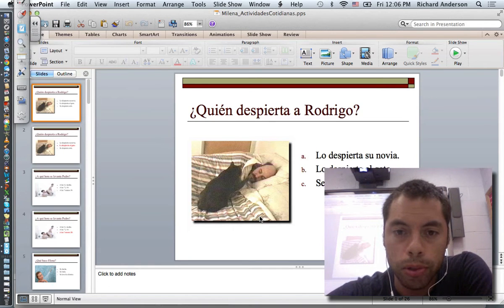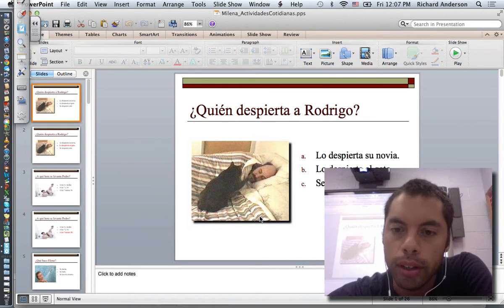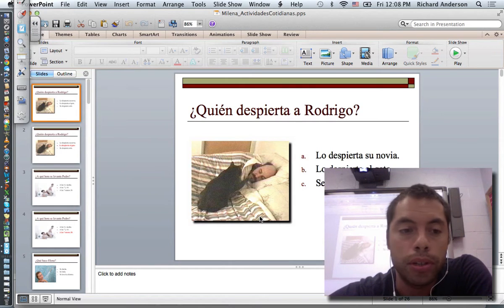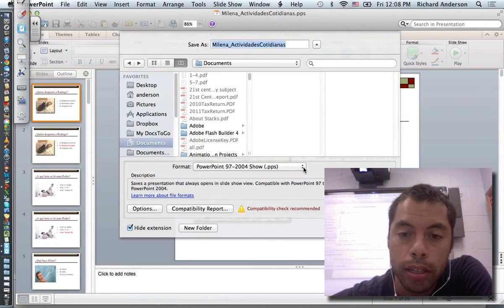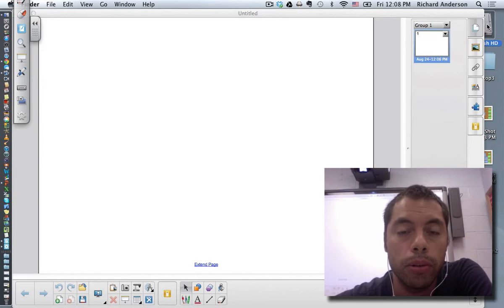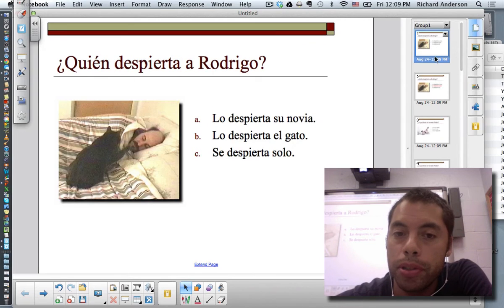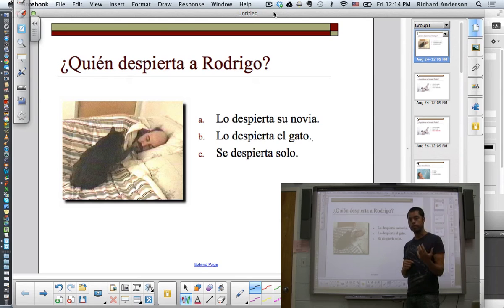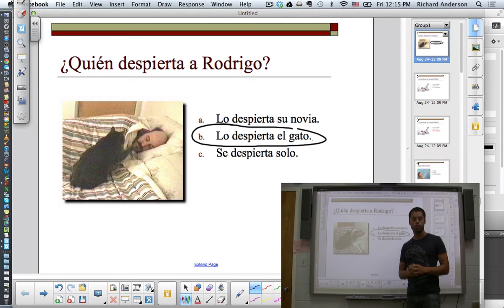Transitioning from Powerpoint to Notebook for your SMARTboard.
A tutorial on how you can convert your existing powerpoints into PDF documents that are readable by your Notebook software.